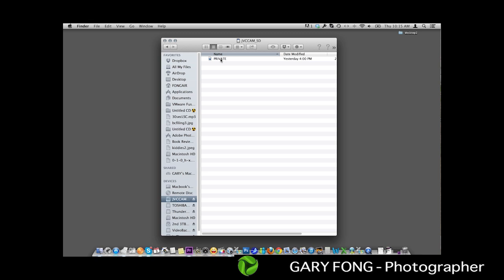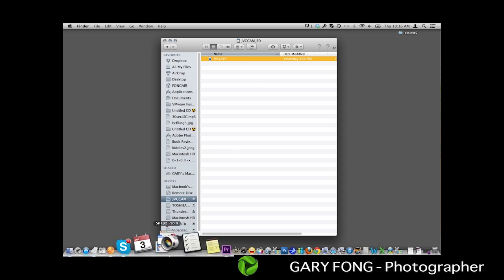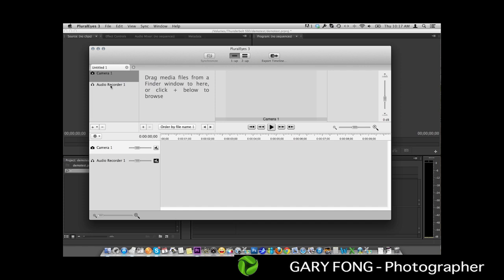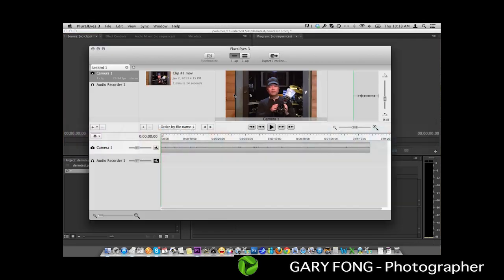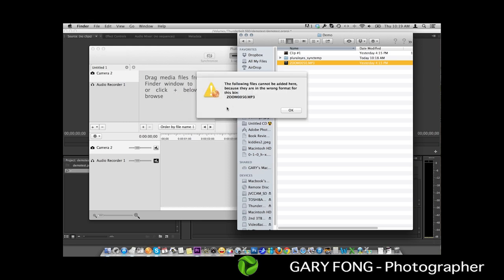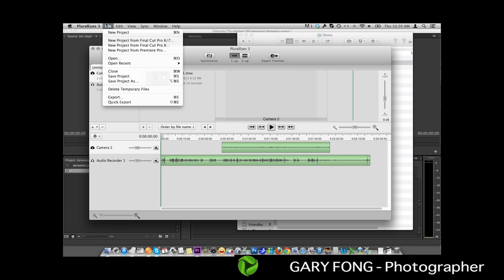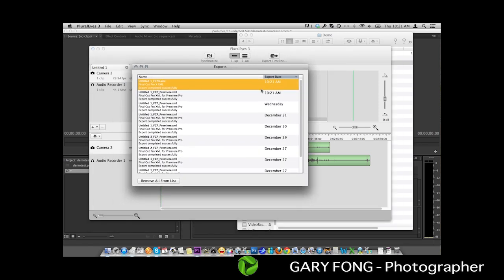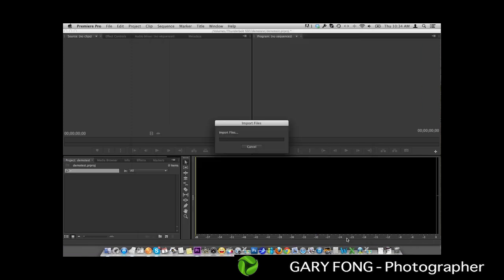How To Sync Multiple Video/Sound Clips With Adobe Premiere CS6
This video explains step-by-step how to sync multiple video and sound clips using PluralEyes and Adobe Premiere CS6,  This is especially useful for cameras that capture MTS format, streaming formats that aren't visible without conversion on Final Cut ProX.